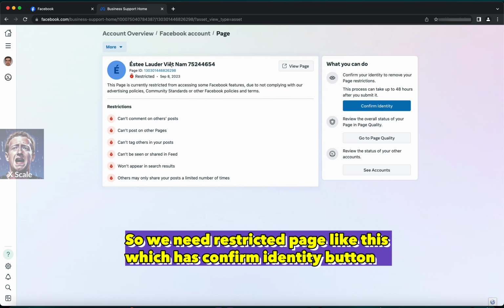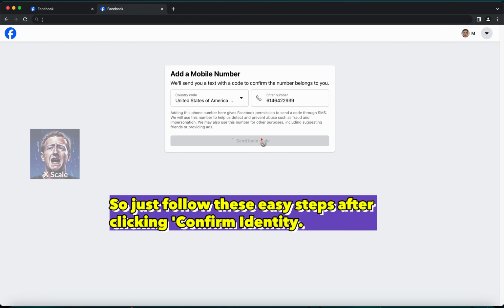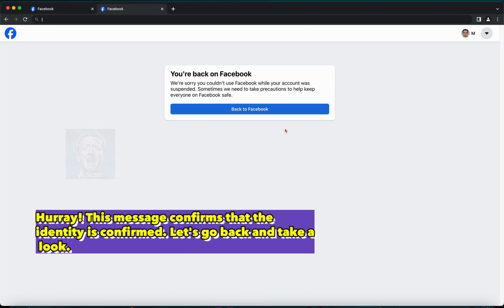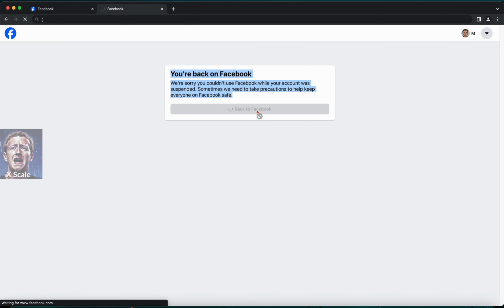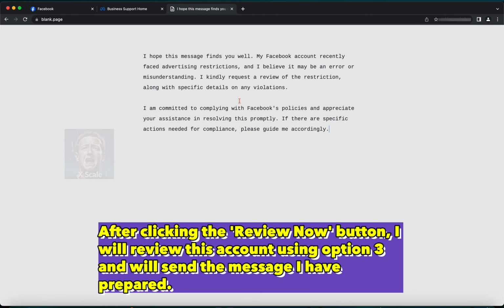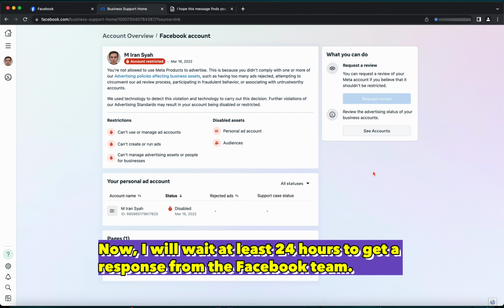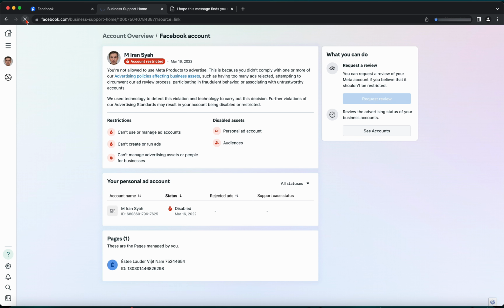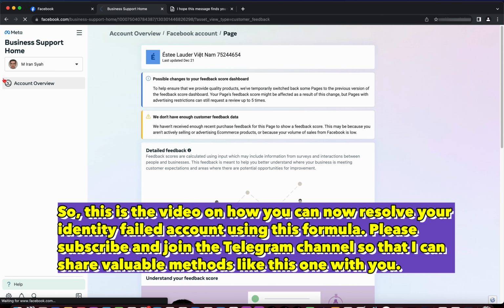How to fix IDENTITY-CONFIRMATION FAILED Facebook account | NEW Method#facebookadvertising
🛒 Buy Advertising Assets from us for the best price and highest quality.

- Reinstate Facebook Accounts
- Aged Facebook Accounts
- Verified Business Manager
- Reinstated Resolved Page
- 1500$ spending limit personal ad accounts
- 250$ spending limit Personal Ads Accounts
- High Limit Business managers.
& Many more goods

▬  About this video:

I have made this video of how you can solve your IDENTITY-FAILED facebook account using simple method.

Throughout the video, I demonstrated each step in real-time, presenting a clear visual guide for viewers to easily replicate the actions on their own Facebook accounts. Upon successfully resolving the account restriction, I shared the outcomes to showcase the effectiveness of the method employed. The video is crafted as a practical and informative resource, providing a hands-on solution to a prevalent issue that many Facebook users may face.

▬  About X Scale:

Step into the world of X Scale, where our passion lies in empowering advertisers globally to optimize their strategies and achieve unparalleled success in their Facebook advertising endeavors. Our purpose revolves around unveiling exclusive insights and resources, tailored to support advertisers facing challenges in managing their campaigns. This entails granting access to restored profiles, verified high-limit business managers, and premium Facebook fan pages, all aimed at elevating your advertising experience.

Keep supporting, guys. Without you, we are nothing.

Facebook Account Restriction: A Step-by-Step Fixing Guide Resolving Restricted Facebook Pages: How-To and Tips Facebook Page Restriction Solutions: Your Complete Guide Navigating Facebook Ad Policy for Account Compliance Mastering the Facebook Page Appeal Process: Get Unrestricted! Recovering Your Facebook Page: Tried and Tested Methods Unlocking a Restricted Facebook Account: Strategies Revealed Facebook Advertising Guidelines: A Guide to Compliance How to Appeal Facebook Page Restrictions: Essential Steps Troubleshooting Restricted Facebook Pages: What You Need to Know Facebook Page Recovery Tutorial: Regain Access with Ease Solving Facebook Page Issues: Troubleshooting Tips Regaining Control: Getting Back a Restricted Facebook Page Facebook Ad Account Problems: Troubleshooting Insights Navigating Facebook Page Restrictions: Tips and Tricks Managing Facebook Business Manager: Addressing Issues Facebook Ad Compliance Tips: Ensure Your Adherence Fixing Ad Restrictions on Facebook: Your Comprehensive Guide Recovering Your Facebook Account: Step-by-Step Solutions Resolving Facebook Ad Issues: Troubleshooting Tactics Facebook Ad Account Unban: Unlocking Solutions Facebook Ad Troubleshooting Guide: In-Depth Strategies Overcoming Facebook Page Restrictions: Proven Solutions Tips for Facebook Ad Compliance: Policy Navigation Insights Facebook Identity Confirmation FailedFacebook Advertising Access RestrictedPro Adsfacebook ads manager restrictedImmortal BMZombie BMidentity confirmation failed facebook adsfacebook ad account permanently restrictedyour advertising access is restrictedfacebook confirm your identityfacebook ads account disabledfacebook ads restrictedfacebook advertising permanently restrictedFacebook Boost UnavailableFacebook Advertising Access Permanently Restricted

[We would love to hear your suggestions for new topics in the comments section💪]